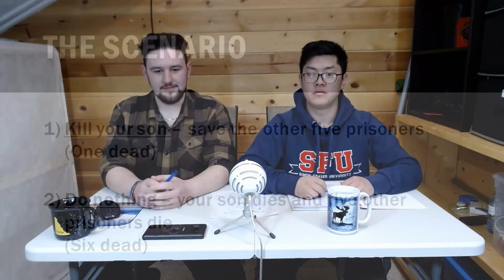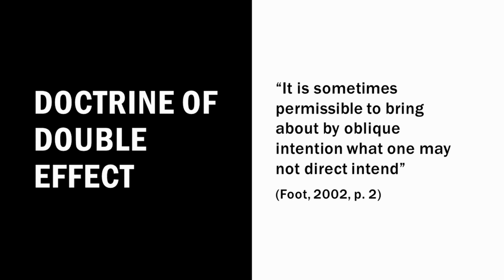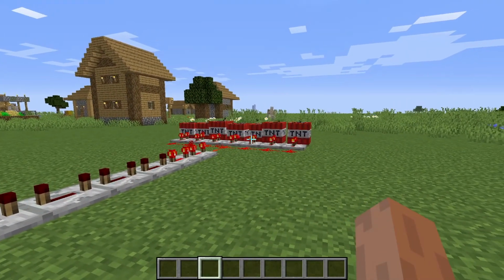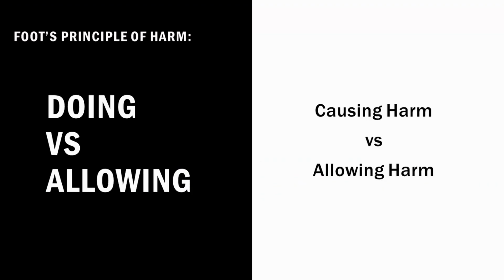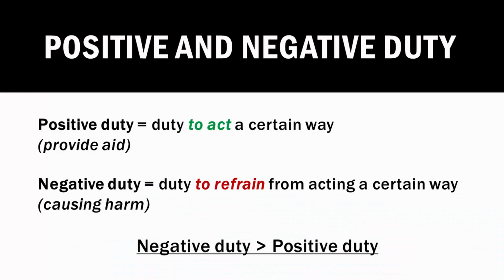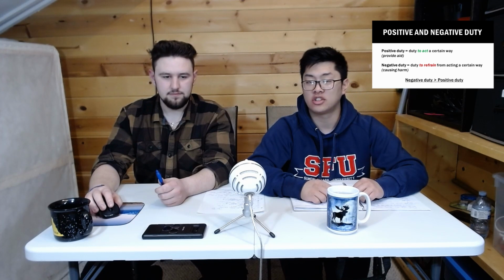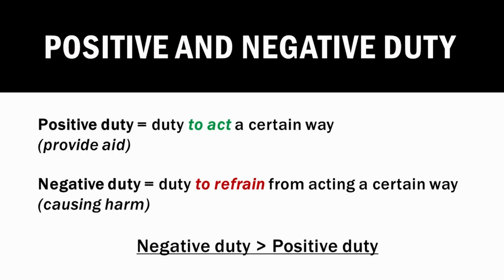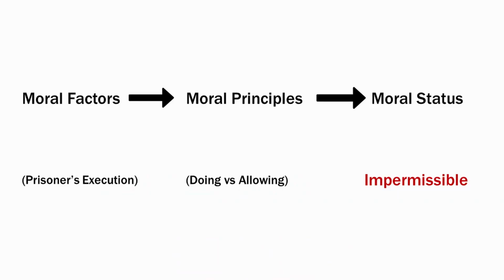Morgan Ramsay & Austin Au - PHIL 120 Paper #2 - Video Upload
This is the video project Morgan and Austin worked on and uploaded for Philosophy 120 at Simon Fraser University. The focus is on how the DDE and principle of doing vs allowing apply to the prisoner's execution scenario.

References:
Foot, P. (2002). The Problem of Abortion and the Doctrine of the Double Effect. (Handout, Phil 120).
Nelkin, D. K., & Rickless, S. C. (2012). Three Cheers for Double Effect. (Handout, Phil 120).
Top 10 Moral Dilemmas. (2007, October 21).

Edited by Morgan Ramsay